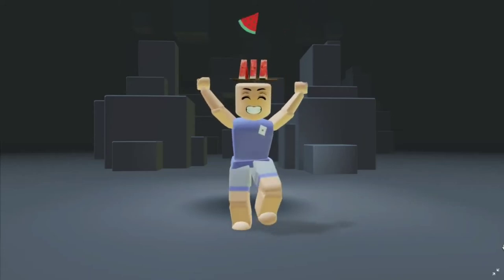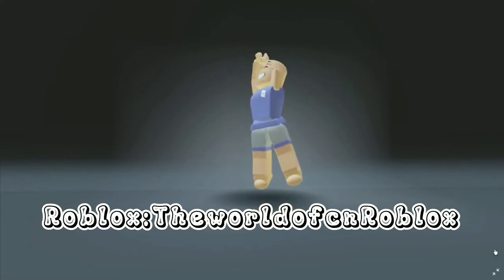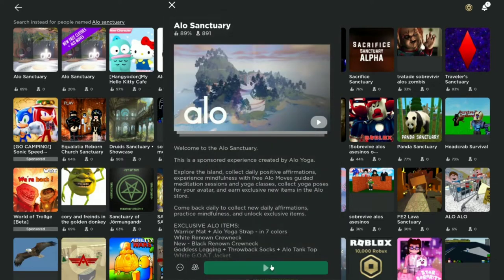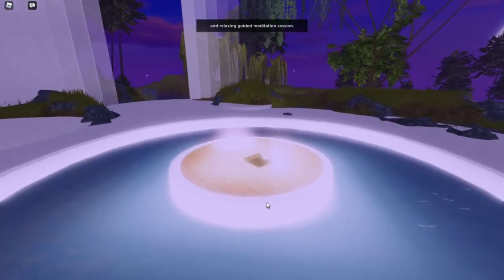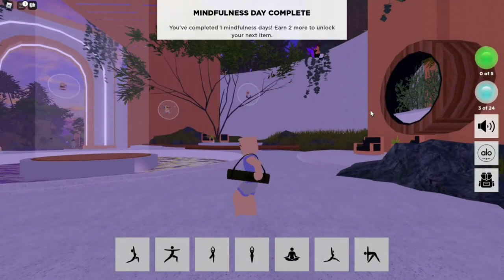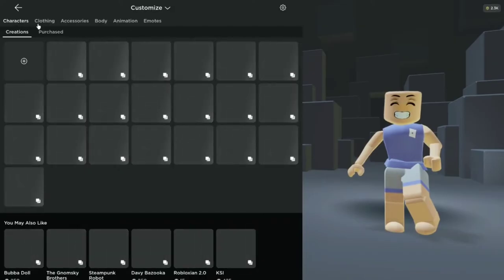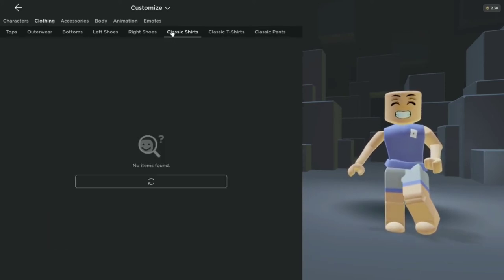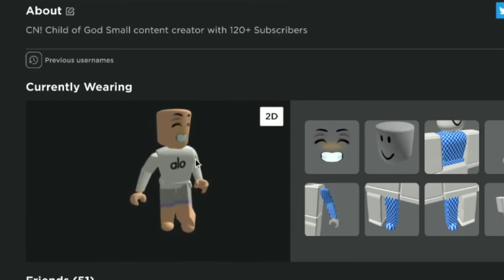😄HOW TO GET * FREE WHITE ALO SHIRT FOR YOUR AVERT * ON ROBLOX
∙·▫▫ᵒᴼᵒ▫ₒₒ▫ᵒᴼᵒ▫ₒₒ▫ᵒᴼᵒ 💚 ᵒᴼᵒ▫ₒₒ▫ᵒᴼᵒ▫ₒₒ▫ᵒᴼᵒ▫▫·∙∙
ROBLOX LINKS!
∙·▫▫ᵒᴼᵒ▫ₒₒ▫ᵒᴼᵒ▫ₒₒ▫ᵒᴼᵒ 💚 ᵒᴼᵒ▫ₒₒ▫ᵒᴼᵒ▫ₒₒ▫ᵒᴼᵒ▫▫·∙∙
ℍ𝕖𝕝𝕝𝕠 𝕨𝕖𝕝𝕔𝕠𝕞𝕖 𝕥𝕠 𝕞𝕪 𝕔𝕙𝕒𝕟𝕟𝕖𝕝 𝕀 𝕞𝕒𝕜𝕖  𝕣𝕠𝕓𝕝𝕠𝕩 𝕧𝕚𝕕𝕖𝕠𝕤 𝕠𝕟 𝕙𝕖𝕣𝕖 𝕥𝕙𝕚𝕤 𝕚𝕤 𝕒 𝕘𝕒𝕞𝕚𝕟𝕘 𝕔𝕙𝕒𝕟𝕟𝕖𝕝 𝕨𝕙𝕖𝕣𝕖 𝕀 𝕡𝕝𝕒𝕪 𝕒 𝕘𝕒𝕞𝕖 𝕔𝕒𝕝𝕝𝕖𝕕 𝕣𝕠𝕓𝕝𝕠𝕩 𝕒𝕟𝕕 𝕡𝕝𝕒𝕪 𝕕𝕚𝕗𝕗𝕖𝕣𝕖𝕟𝕥 𝕘𝕒𝕞𝕖𝕤 𝕒𝕣𝕠𝕦𝕟𝕕 𝕥𝕙𝕖 𝕣𝕠𝕓𝕝𝕠𝕩 𝕡𝕝𝕒𝕥𝕗𝕠𝕣𝕞 𝕚𝕗 𝕪𝕠𝕦 𝕝𝕚𝕜𝕖 𝕣𝕠𝕓𝕝𝕠𝕩 𝕧𝕚𝕕𝕖𝕠𝕤 𝕤𝕦𝕓𝕤𝕔𝕣𝕚𝕓𝕖 𝕓𝕖𝕔𝕒𝕦𝕤𝕖 𝕚𝕥 𝕨𝕚𝕝𝕝 𝕙𝕖𝕝𝕡 𝕥𝕙𝕖 𝕔𝕙𝕒𝕟𝕟𝕖𝕝 𝕒 𝕝𝕠𝕥 𝕖𝕟𝕛𝕠𝕪 𝕥𝕠𝕕𝕒𝕪 𝕧𝕚𝕕𝕖𝕠